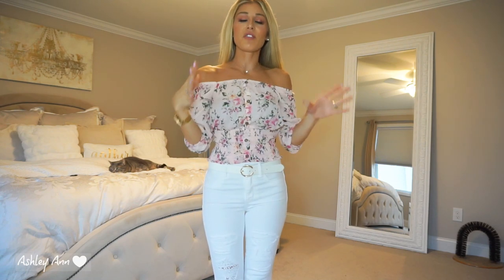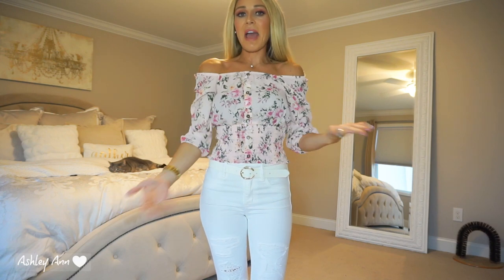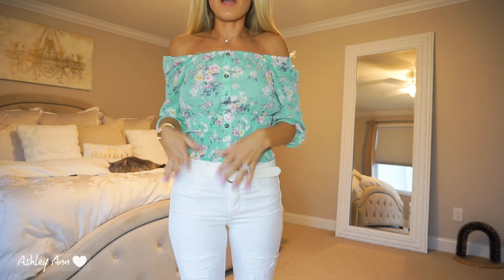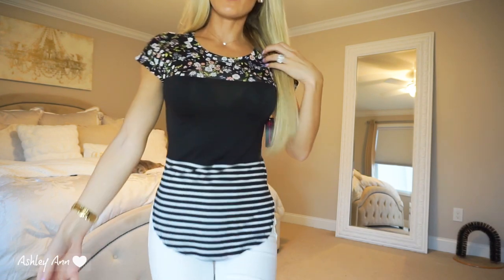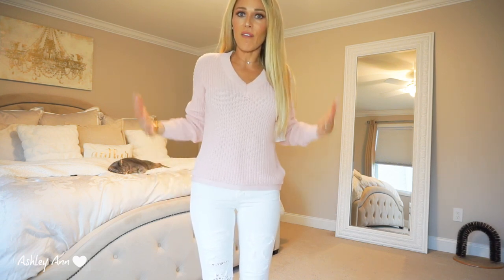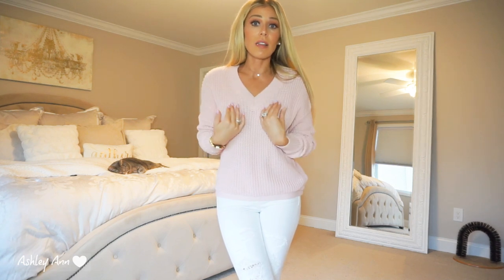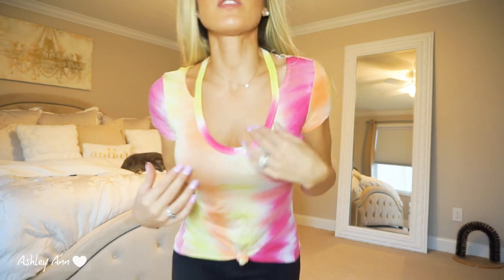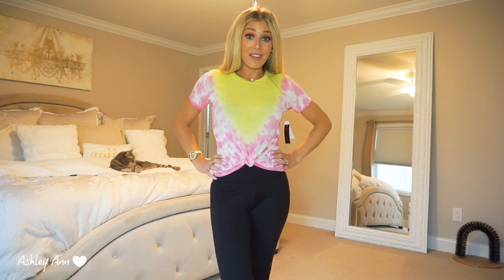AFFORDABLE WALMART SPRING TRY-ON CLOTHING HAUL | EVERYTHING UNDER $15!!!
Spring Walmart Try-on Clothing Haul

Items Mentioned:
Three quarter sleeve floral tops: (I think they are in store only)
Peplum Floral top (did not have blue online)
Pink Sweater
Skater Dress (could only find plus size online)
Tye Dye Tops: